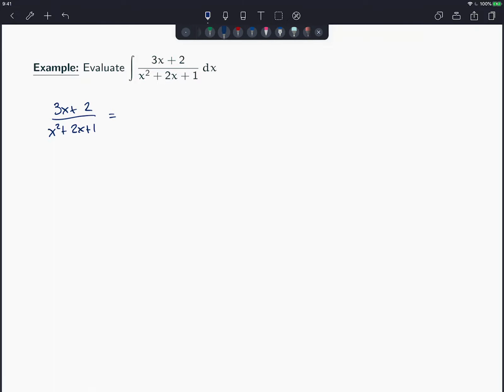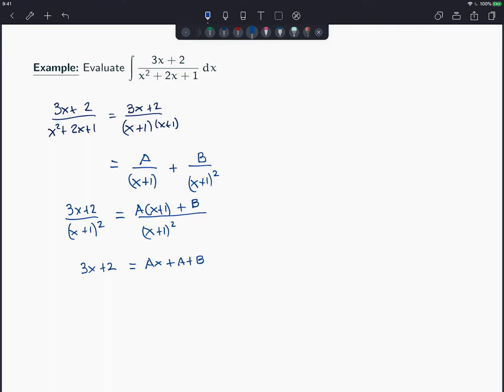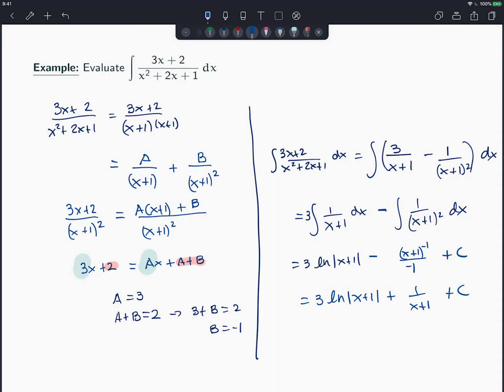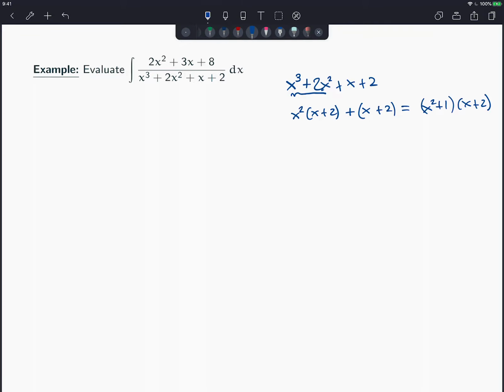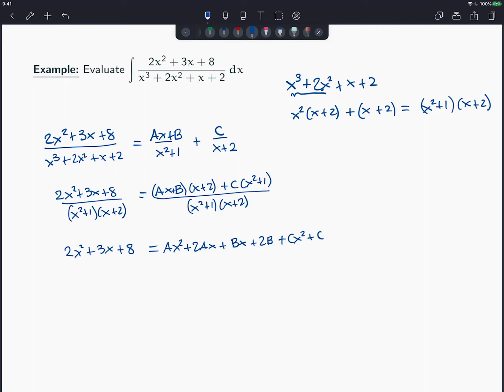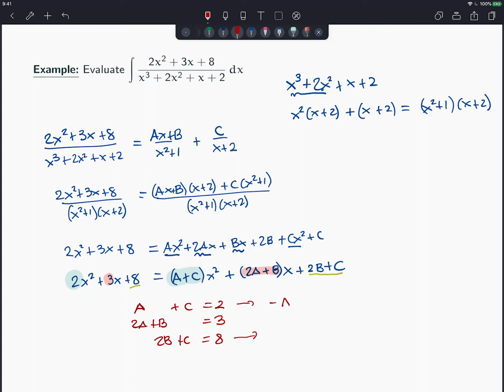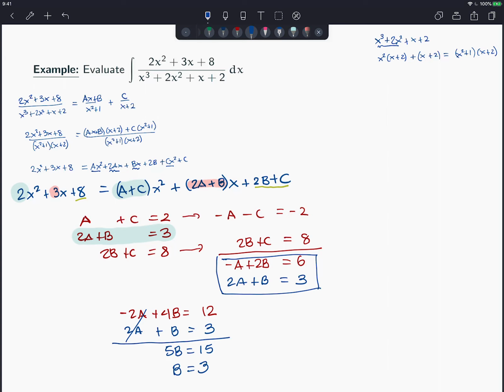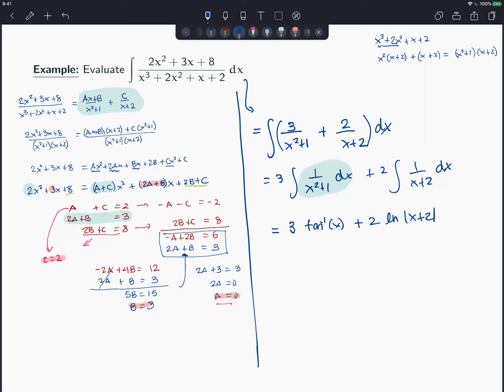partial Fractions 2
More examples of solving integrals of rational functions using the method of partial fractions